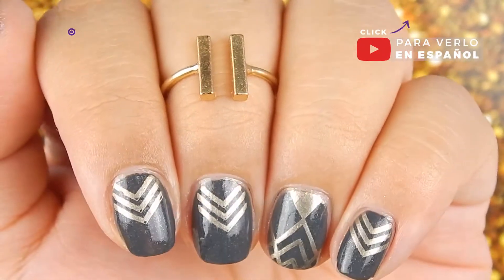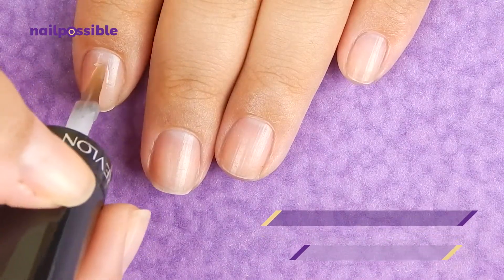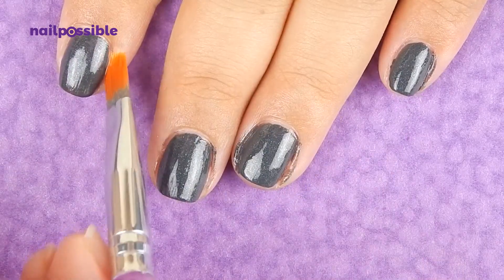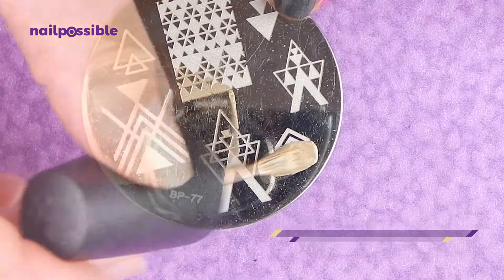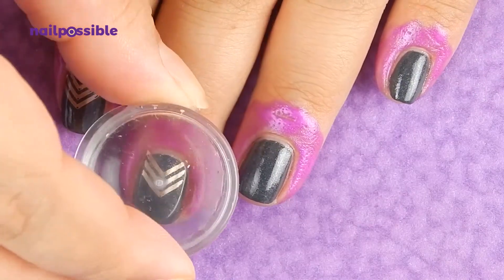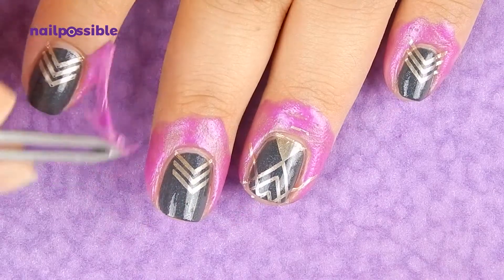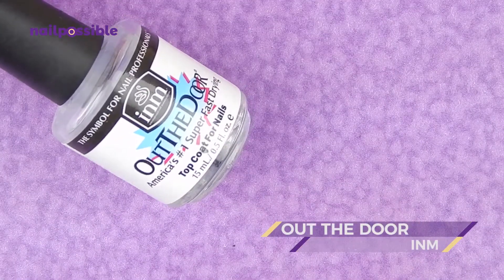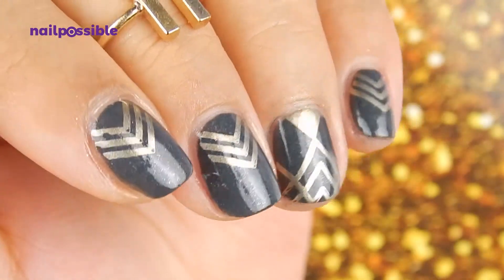Dark Grey and Gold Geometric Nail Art Design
Hello There! In this video we're going to keep it simple with a geometric design using nail stamping only. I hope you like it!

Products I used in this video:

★Top coat: INM Out the Door
★Tweezers